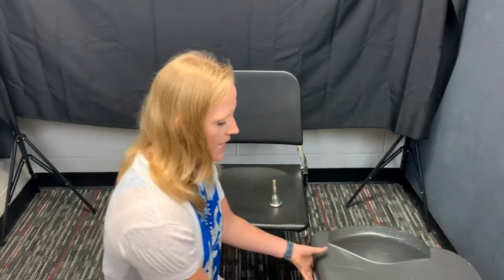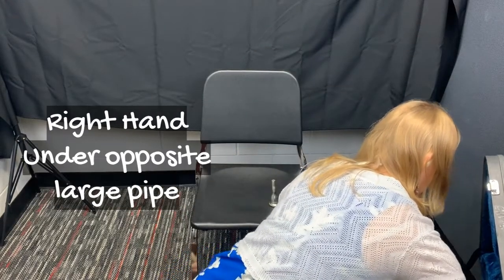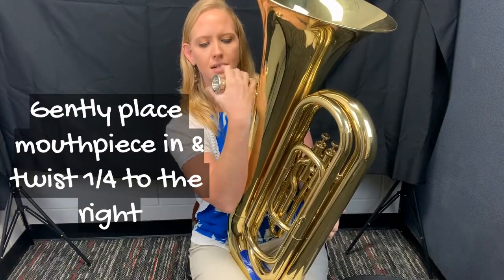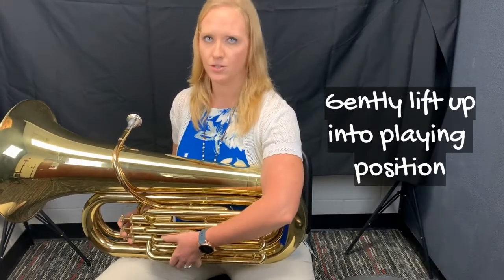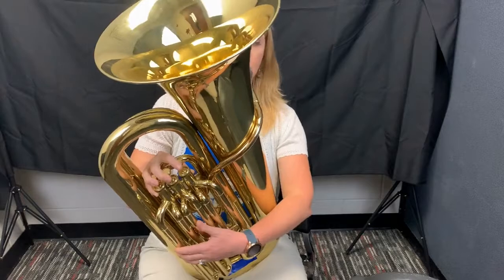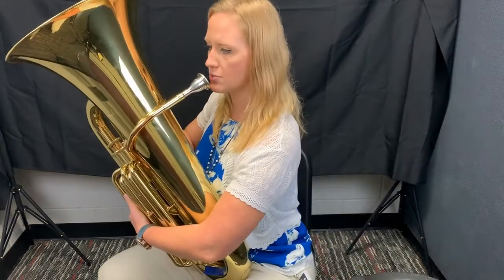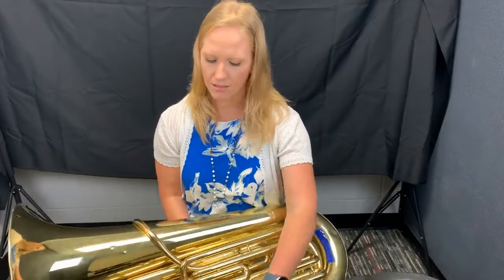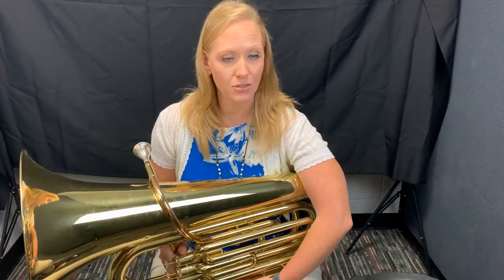How to Hold Your Tuba